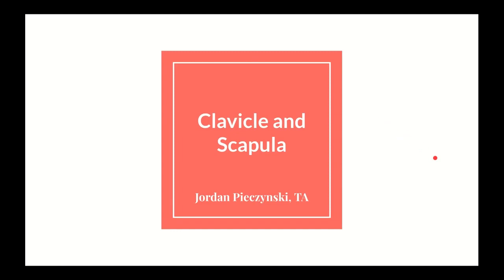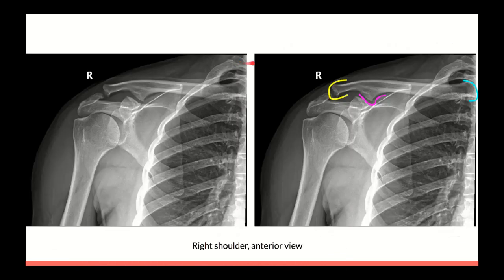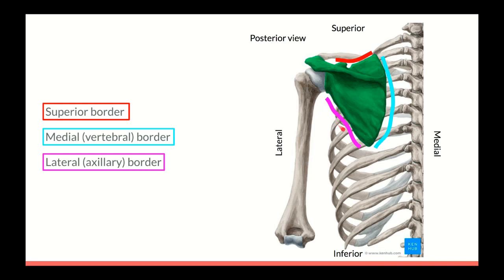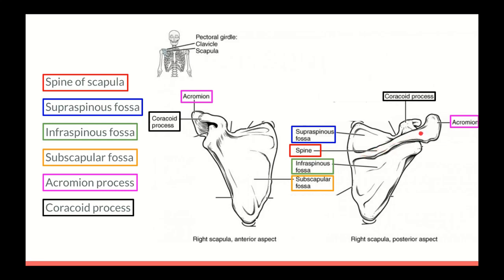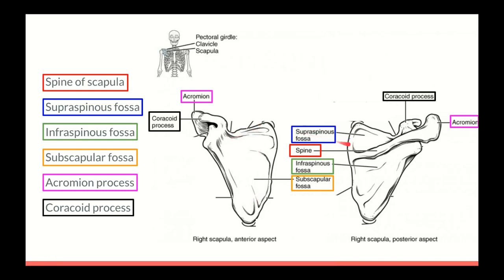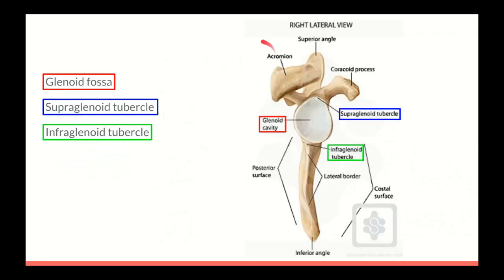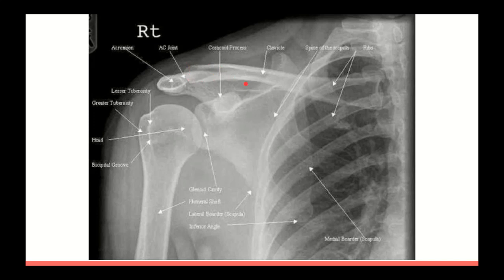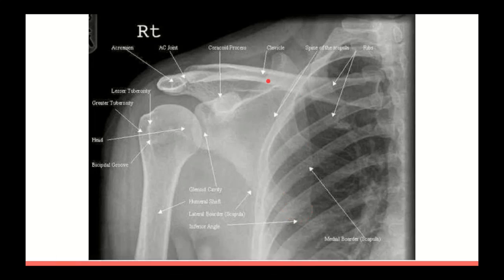Clavicle and Scapula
Video made for Human Anatomy Virtual Learning at Oakland University.  Discussing features of the clavicle and scapula.  Hopefully this will lay a foundation for the layers of anatomical structures to be discussed throughout the course.